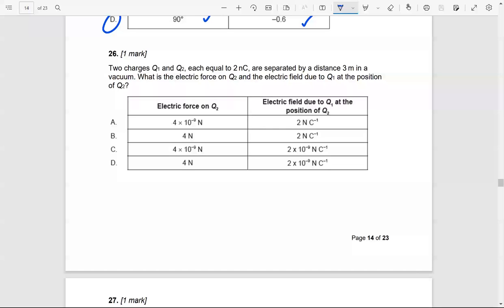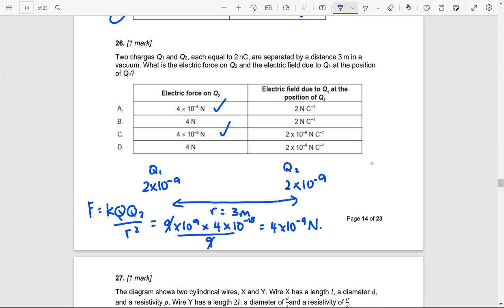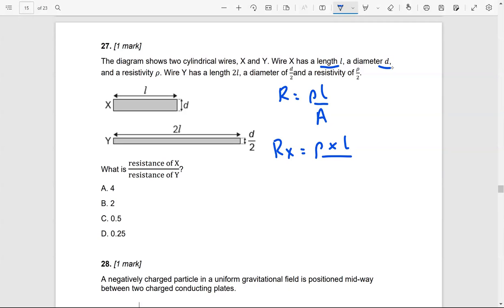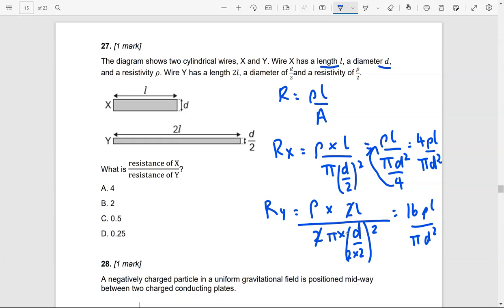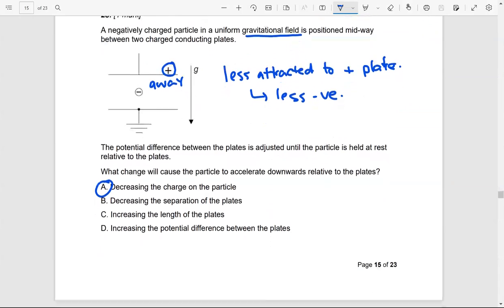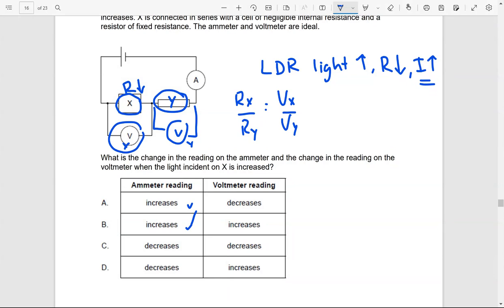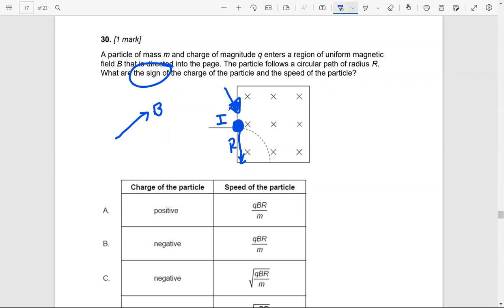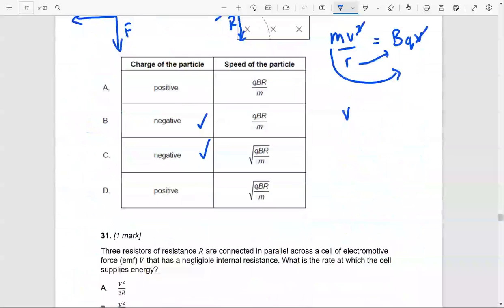Y12 HL Physics Mid-Course 2022 P1 Q26-30